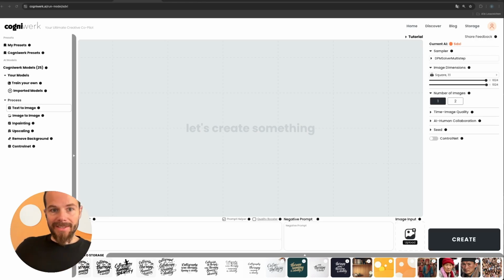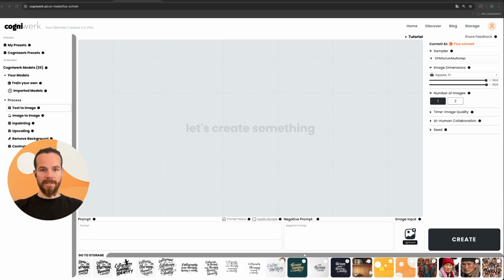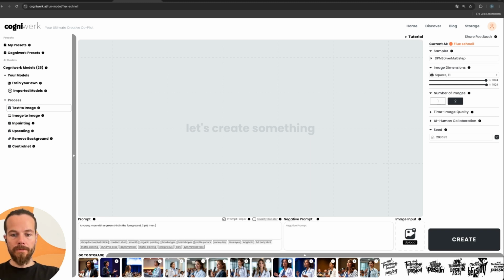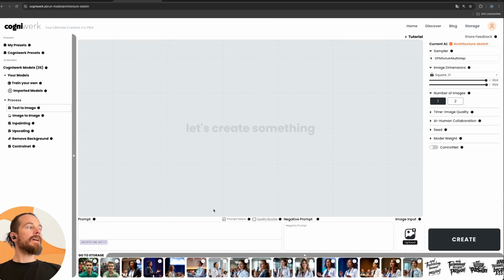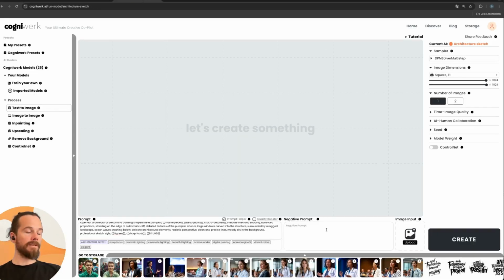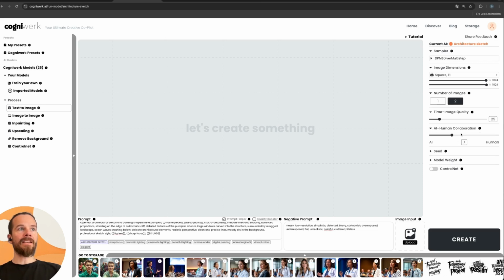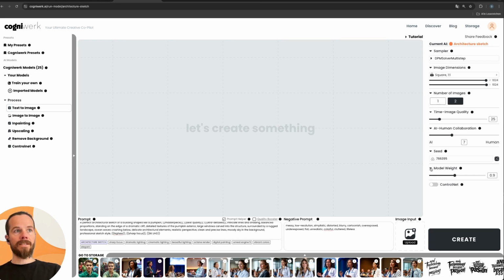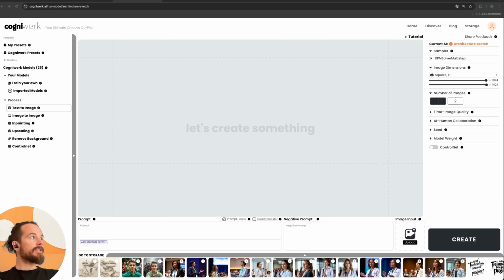Welcome to Cogniwerk.ai! | Exploring Our Interface With Text To Image [Part 2]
In this exciting installment of our Cogniwerk.ai series, David showcases the innovative Text to Image feature using two distinct AI models. Discover how you can turn simple text prompts into captivating visual art with just a few clicks. This video demonstrates the versatility and creative potential of using different models to cater to various artistic styles and preferences.

👀 What You'll Learn:

- An overview of the Text to Image feature on Cogniwerk.ai
- How to use different AI models to generate images
- Practical examples to illustrate the variety and capabilities of each model
- Tips on choosing the right model for your creative needs

🎨 Experience the Magic:
Watch us input real-time text prompts and see how each model interprets and creates unique artwork right before your eyes!

📢 Share Your Thoughts:
Got a favorite model or a cool idea for a text prompt? We love seeing your creativity and might feature your idea in a future video!

🚀 use our newest integrated model Flux directly inside a free to use Interface

Timestamps:
00:00 Starting with Text to Image
00:12 Switching between Models
00:44 Explaining the Prompting-Area
02:05 Starting with a Prompt using Flux Schnell
03:07 Using a Different Model (Sketch)
04:10 The Settings for Text to Image
07:07 A little Bug and the Results